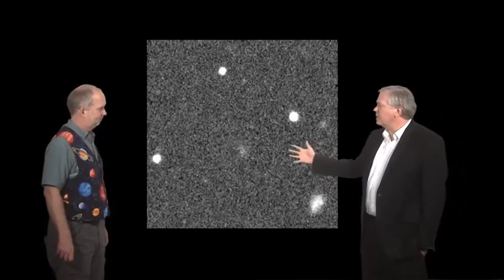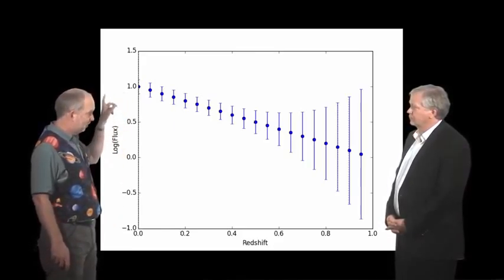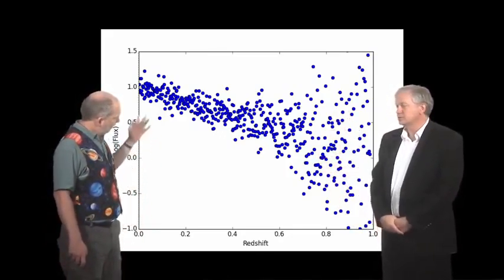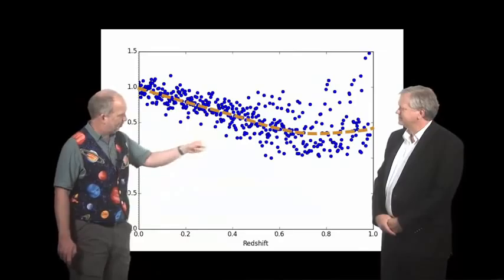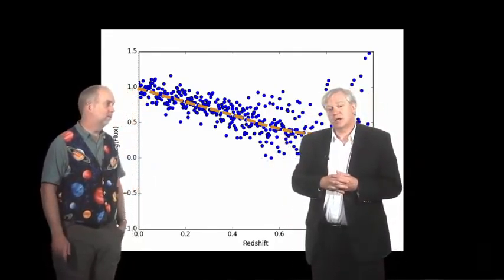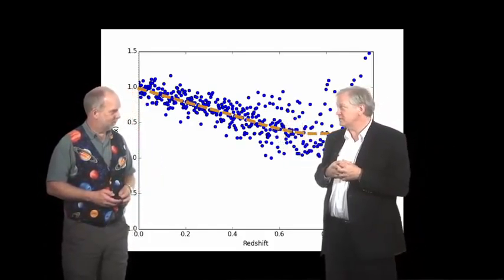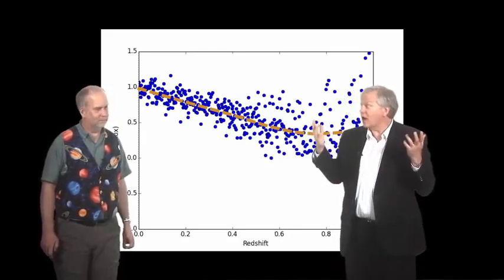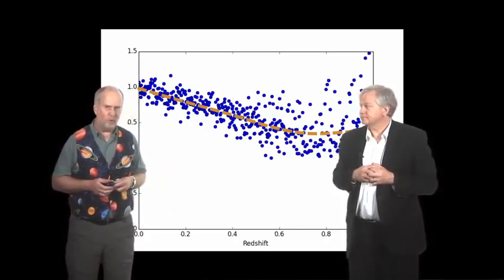V52 Bias Lesson 5 New Techniques ANU ASTRO4x Courseware edX